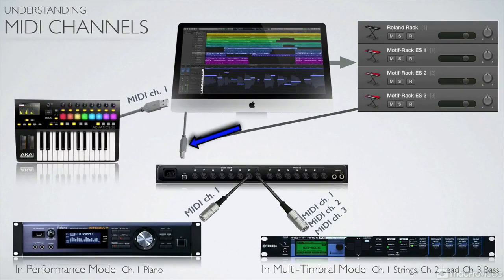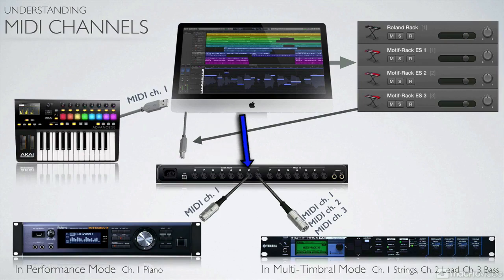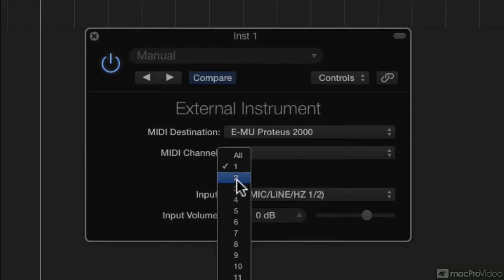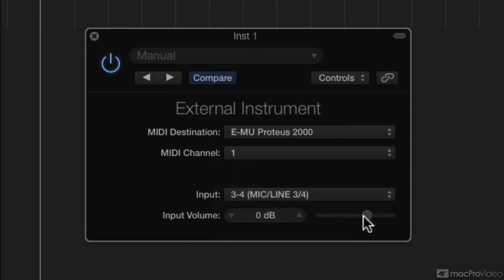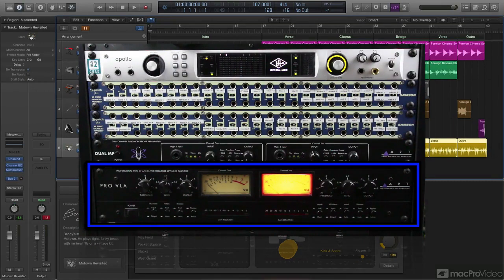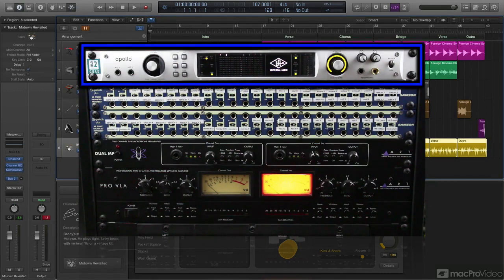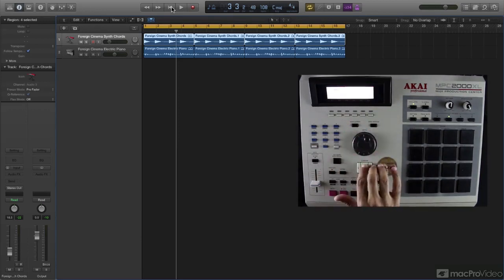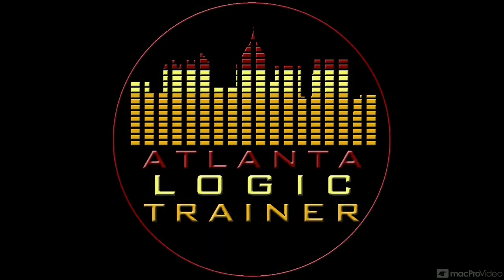Logic Pro X 114: External MIDI Advanced - 1. Welcome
Logic Pro X 114: External MIDI Advanced by Booker Edwards Jr.
Video 1 of 31 for Logic Pro X 114: External MIDI Advanced

So, say you want to hook up some classic multi-timbral MIDI modules and some vintage audio processing hardware... and, you might have some very cool NEW keyboards, sequencers and drum machines as well. How do you get it all working together and synchronized? And how do you bring all that awesome audio back into Logic? Booker Edwards, the Atlanta Logic Trainer, untangles all those wacky wires and shows you how its done!

This advanced course teaches you all about everything external in Logic Pro. Not only do you learn about managing multi-timbral instruments but Booker also totally demystifies your new best friend: the External Instrument Plugin. Next, is a diabolical discourse on synchronization. I mean, what good is all this cool gear if the beats dont line up? This is followed by the external audio hardware bible. This section alone is like a trip to classic analog heaven when you start hearing how magical a real, analog compressor sounds.

Finally, Booker answers the question that every producer want to know: "How do you synchronize Logic Pro with ahem Pro Tools!!" Yes, my friends, you will be elated to know that these mortal DAW enemies are now working together as audio/MIDI allies!

So, watch this course and learn everything about getting Logic talking with all manner of external devices... even outside the Apple box!